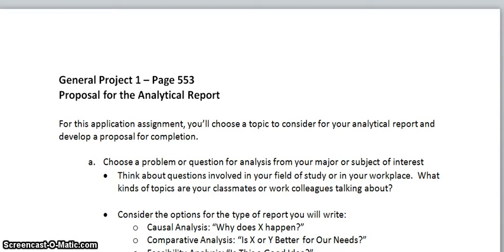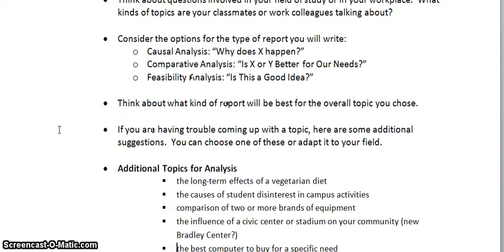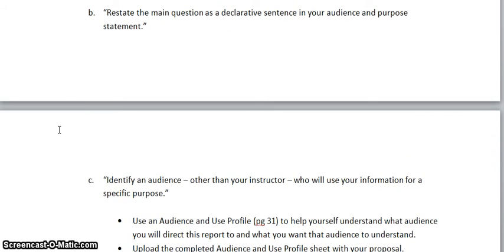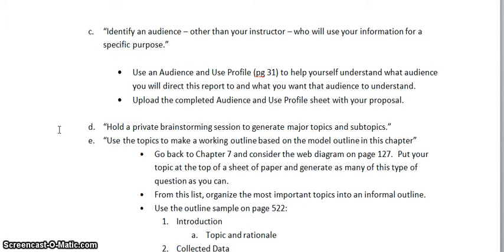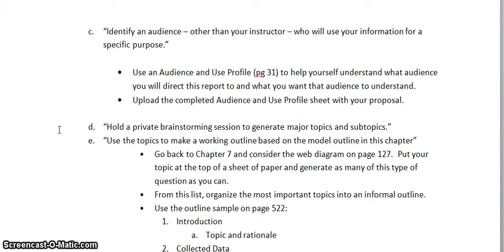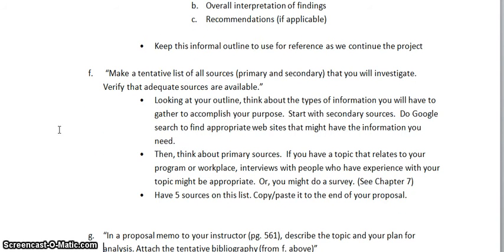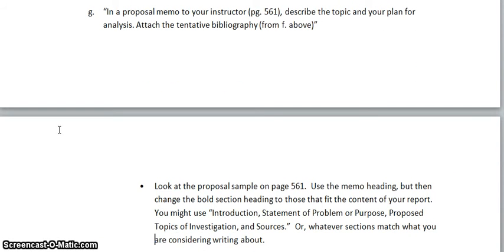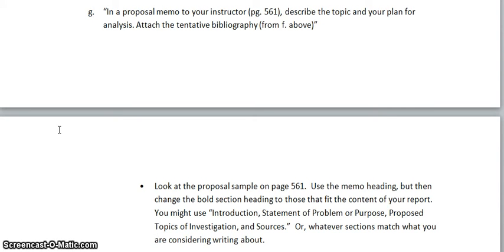Assignment 7 2 video narration